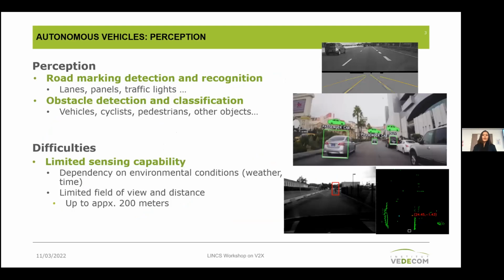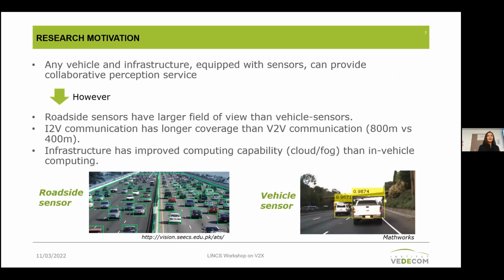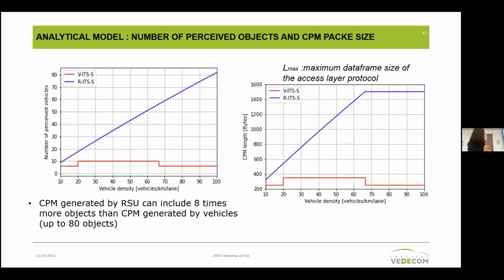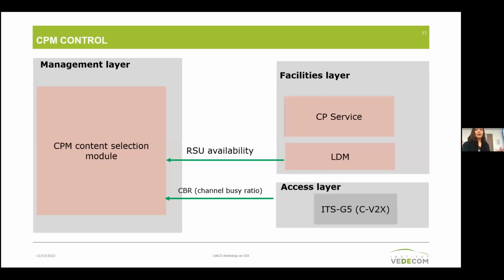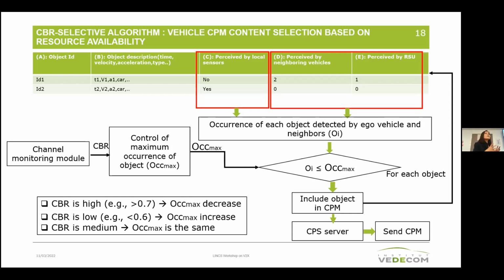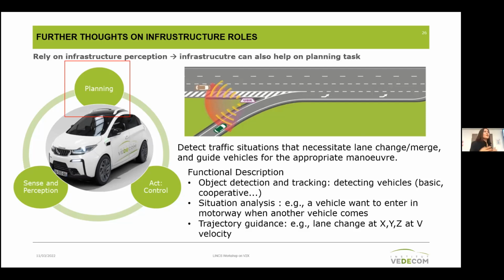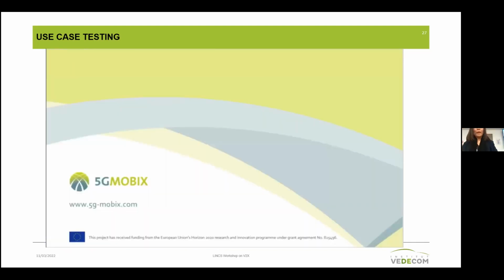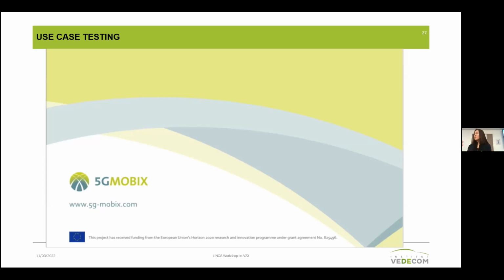SHAGDAR: “Message Redundancy and Congestion Control for V2X Collective Perception Service”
Oyunchimeg SHAGDAR – VEDECOM : “Message Redundancy and Congestion Control for V2X Collective Perception Service”

One of the key roles of C-ITS is to contribute in extending perception of vehicles and road users so that they can avoid potential accidents. Such an extended perception is built by information exchange among vehicles, pedestrians, and infrastructure using different types of messages including Cooperative Awareness Message (CAM) and Collective Perception Message (CPM). The data carried by these messages are critical, however, they can be resource-consuming and may contain highly redundant information. In this work, we propose a context-aware CPM generation schemes that take into account message contents and roadside infrastructure availability. An extensive simulation has been carried out to evaluate the performances of the schemes. The results present remarkable performance improvements provided by the schemes, particularly in terms of Packet Delivery Ratio (PDR), CBR (Channel Busy Ratio), and awareness rate compared to the conventional non-context-aware CPM generation strategy.